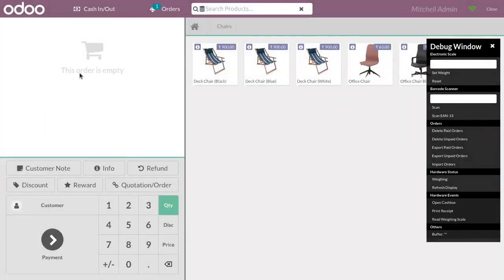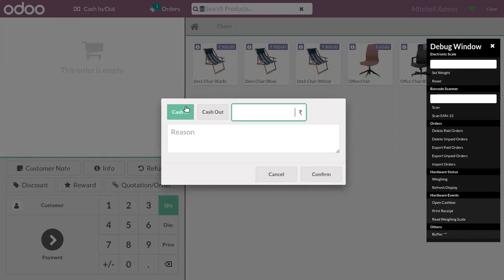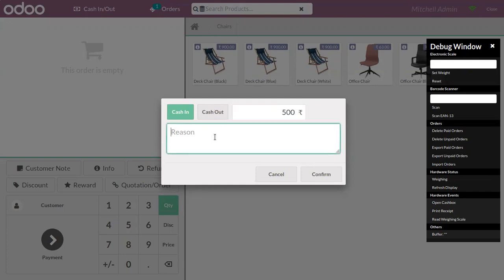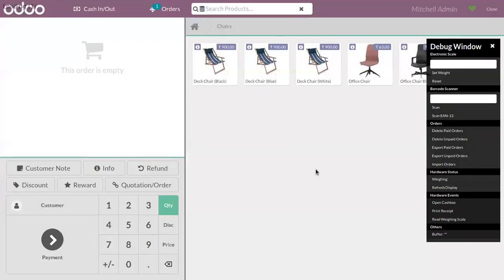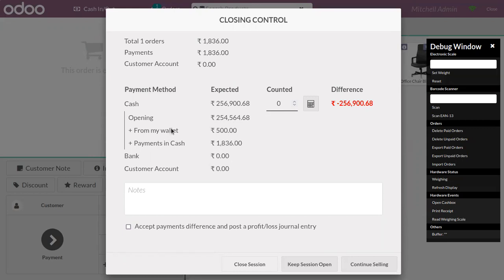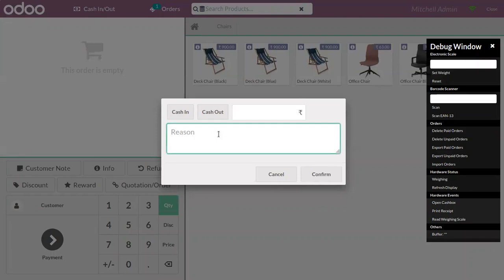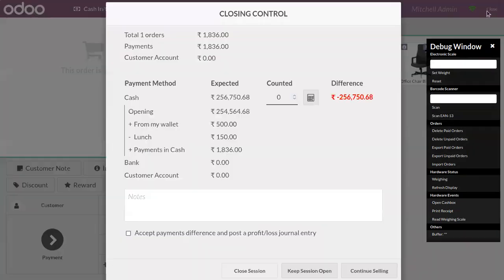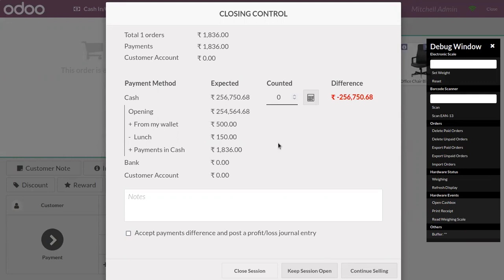Point of Sales Cash In and Cash Out Odoo 15 | Odoo 15 Point of Sale | Odoo 15 Enterprise Edition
The cash in Cash out option is available when we enable the 'Cash control' feature in pos settings. The cash in/out is also referred to as put money in and take money out.

The put money in is the cash in and is primarily used to put money manually before starting your transfer from the register transaction window.

In contrast, the take money out is the cash-out and is primarily used to collect or get our cash manually after ending all our transfers from the register transfer window.

About Us
Cybrosys is enriched with technical experts and research scholars producing high-end quality software tools. Our sophisticated infrastructure and lab facilities constantly bring in new technological innovations and attributions. Partnership with ODOO, MICROSOFT, IBM, Intel, HP, and NASSCOM proves our strength and excellence.

We are Odoo Gold Partners standing par excellence in Odoo Implementation, Customization, and allied services. We do Source code sales. The latest research and developments in Cybrosys are being conducted in Blockchain. Our robust quality products and services are widely used by clients residing across India, the USA, the UK, the Middle East & Europe.